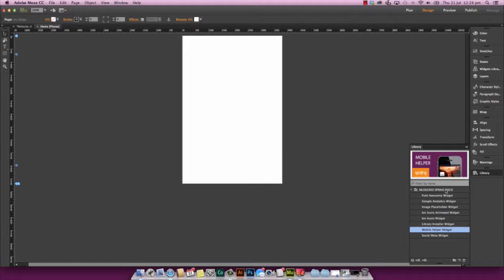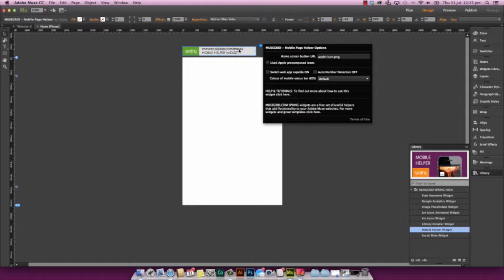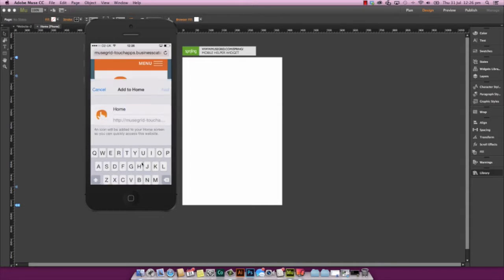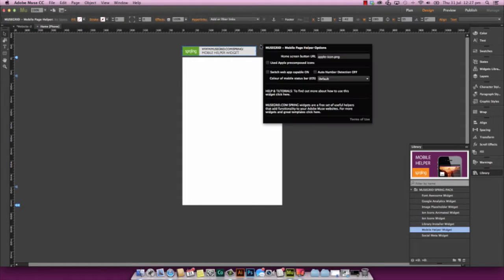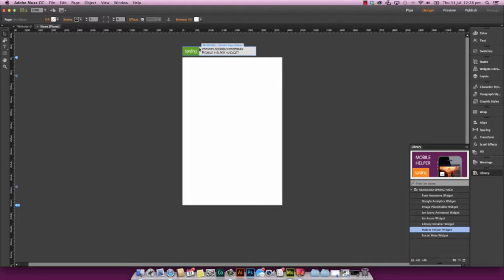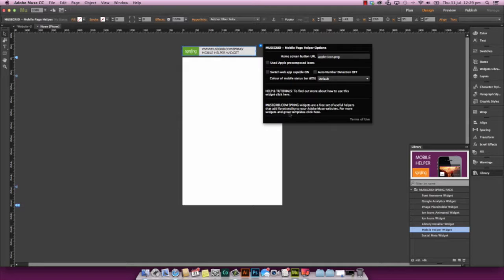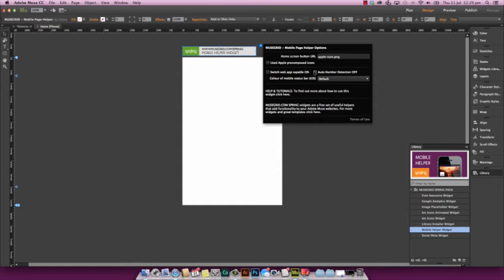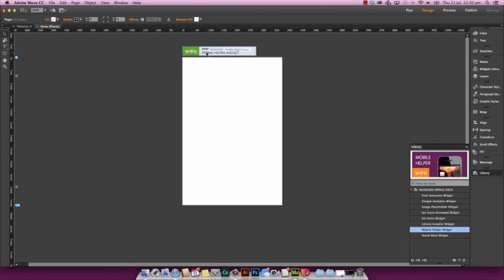9 How to use the museGrid Mobile Helper Adobe Muse Widget